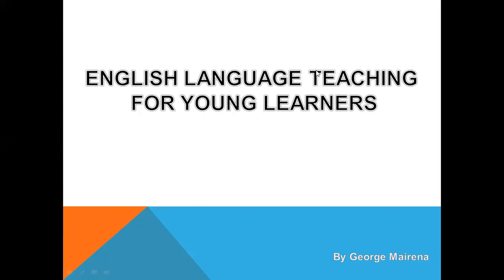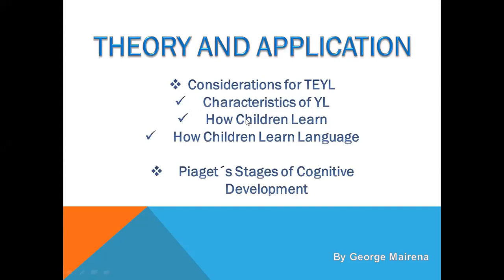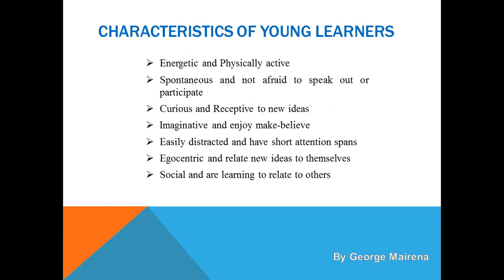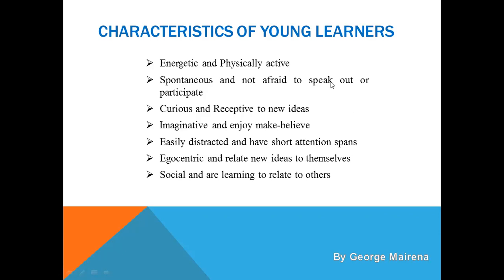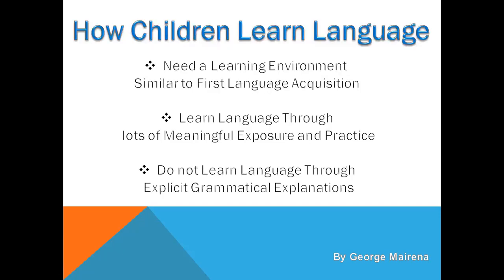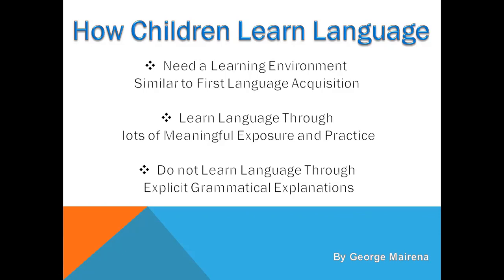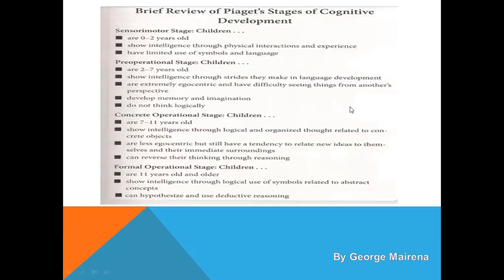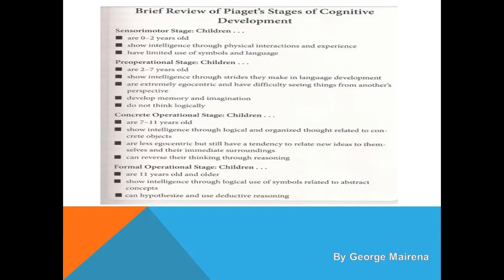Considrations for TEYL